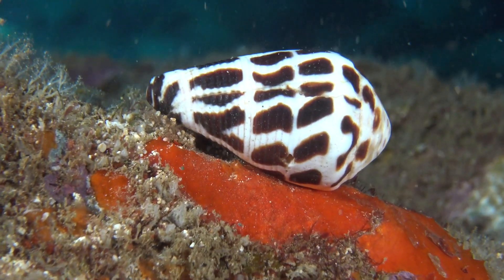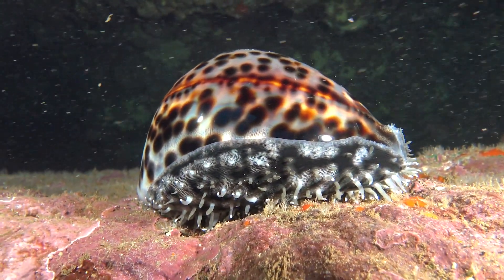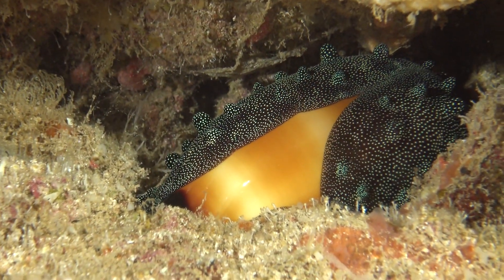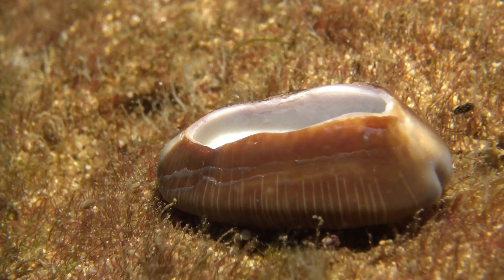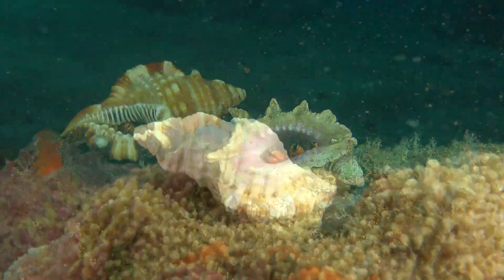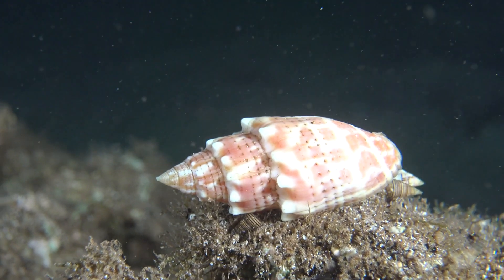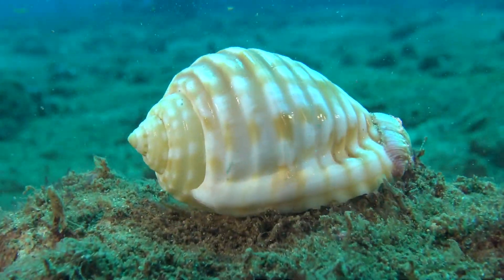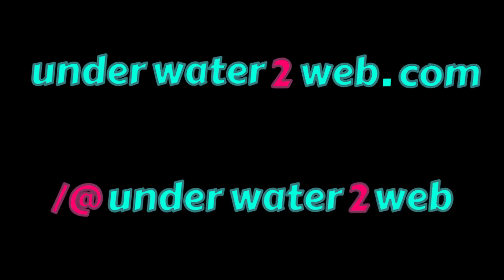Hawaiian Seashells Live On The Reef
Many shell collectors see Hawaiian shells in shell shops or even a few on the beach but most people have never seen live shells out on the reef. This is the first ever movie showing live cowrie shells, trumpet shells, tun shells and more! It took me ten years to shoot this video at night and in deep water caves to document the lives of our well known shells and also to talk about their importance to keep our coral reefs healthy. Marine Biologist Terry Lilley